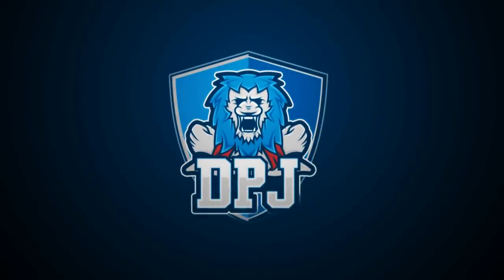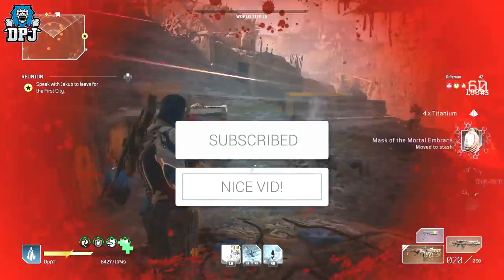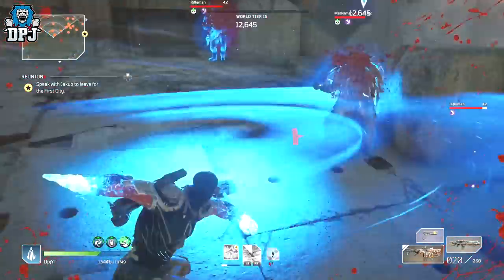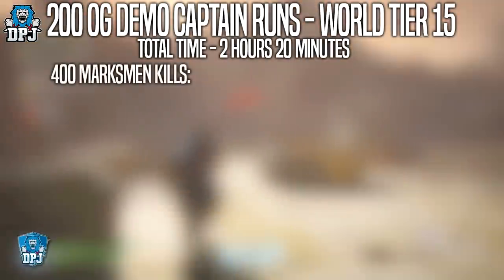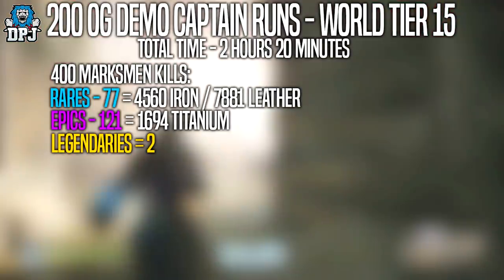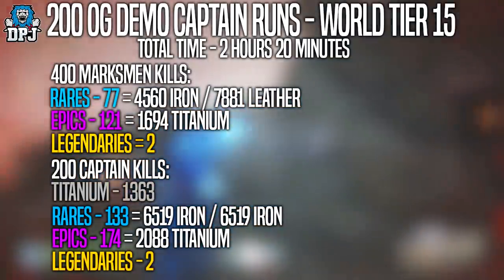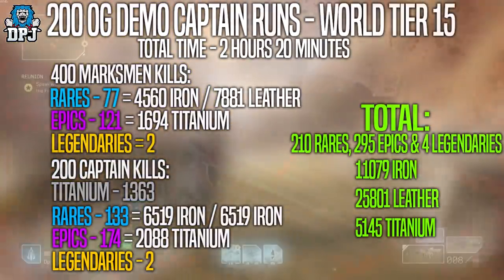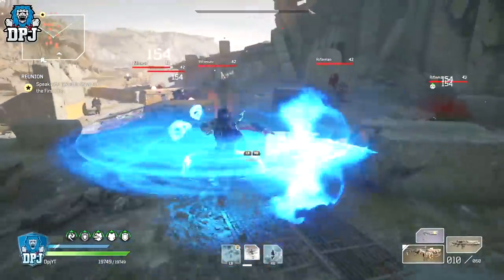Outriders: I KILLED OG CAPTAIN 200 TIMES +400 Marksmens - WORLD TIER 15 - LEGENDARY LOOT RESULTS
Killing The Outriders OG Captain From The Demo 200 Times On World Tier 15 - This is what I got!